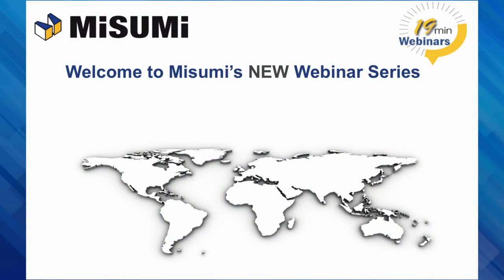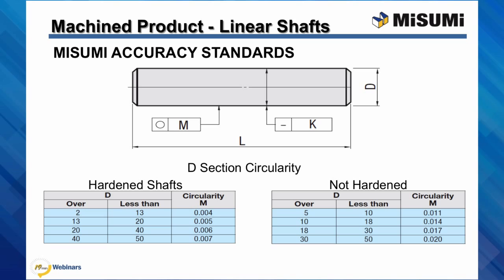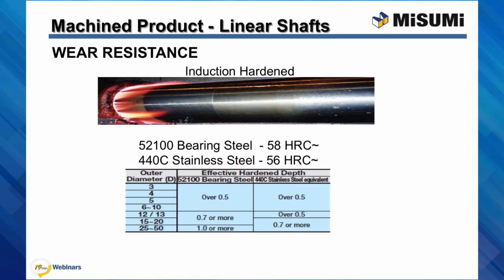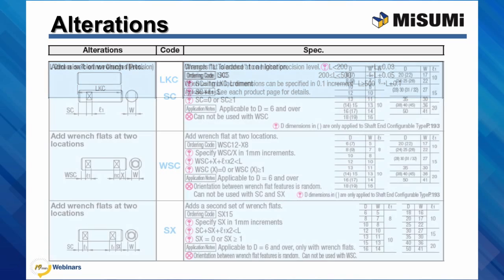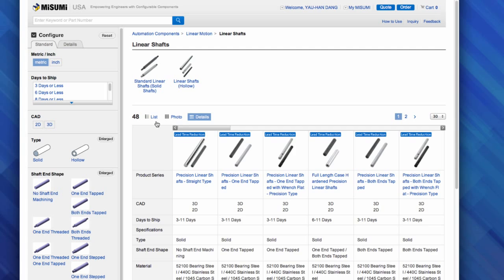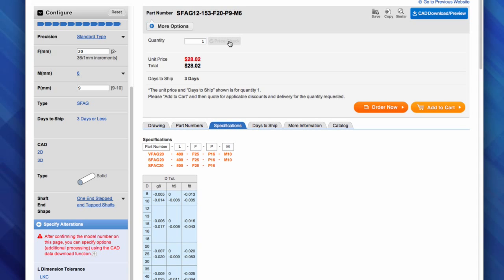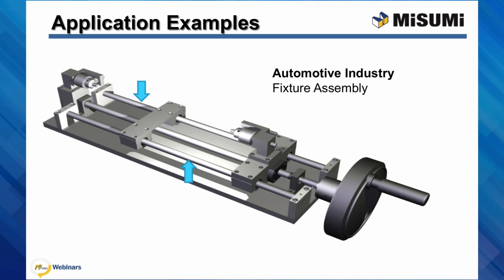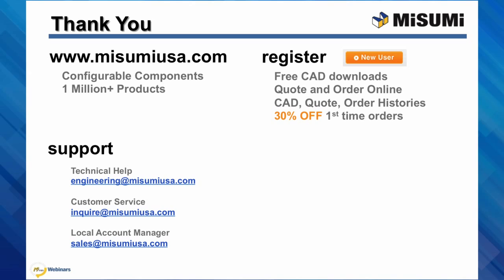Linear Shafts Overview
More about this video:

Yau-Han Dang, Assistant Product Manager Machined Products for MISUMI USA, will lead this 19 minute webinar on Linear Shafts. Yau-Han will expound on product selection factors such as accuracy, materials, and applications as well as important wear and corrosion resistance concerns. Following the main presentation will be a live Q&A session.

Key insights:
• Material and surface finishes
• Over 60 types of machined Linear Shafts
• Available alterations
• Applications
• How to configure online with CAD download